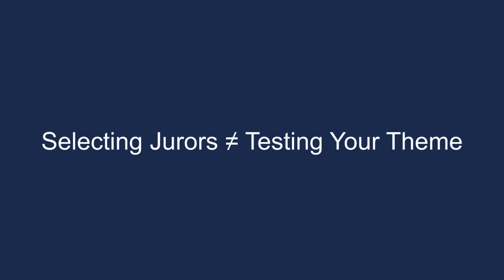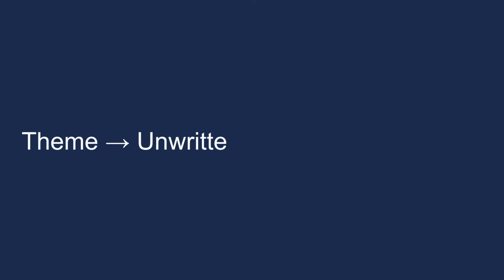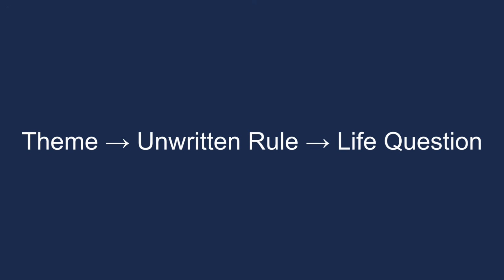This Voir Dire Mistake Is Costing Plaintiff Lawyers Bigger Verdicts